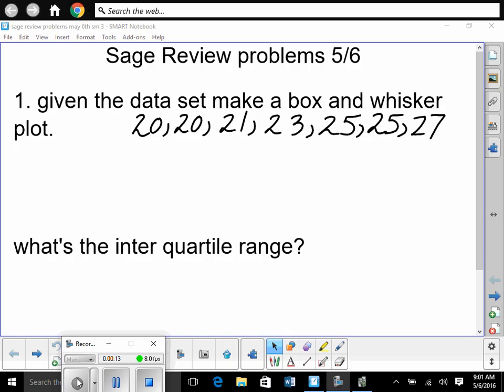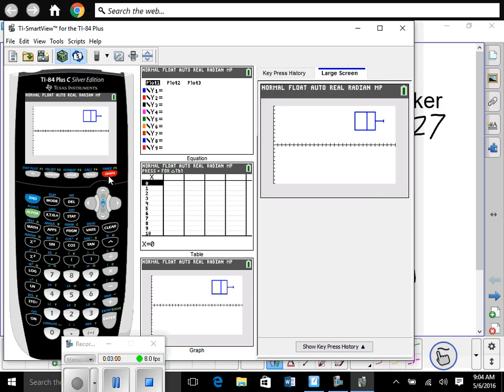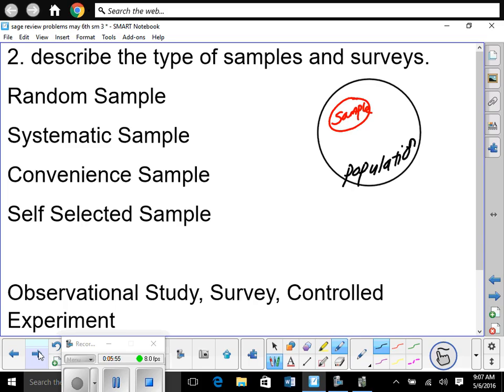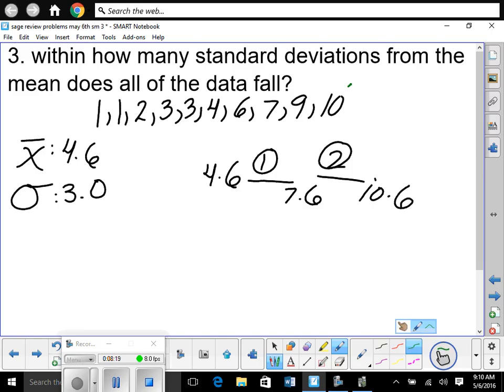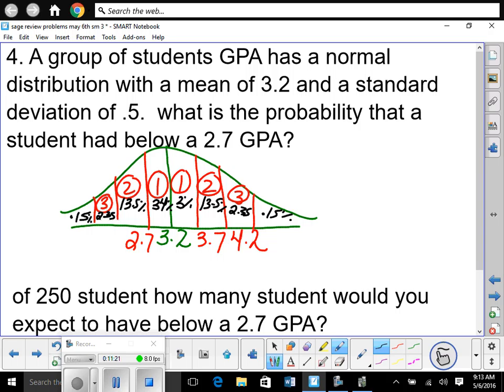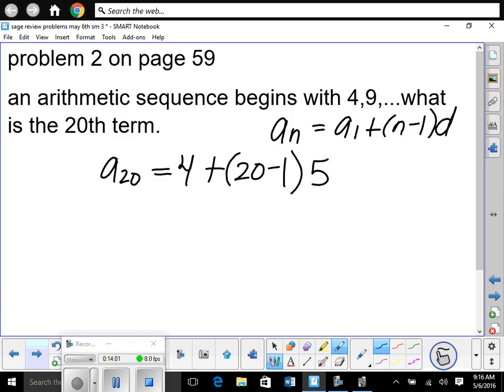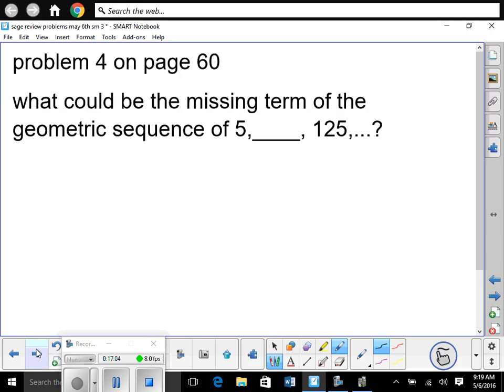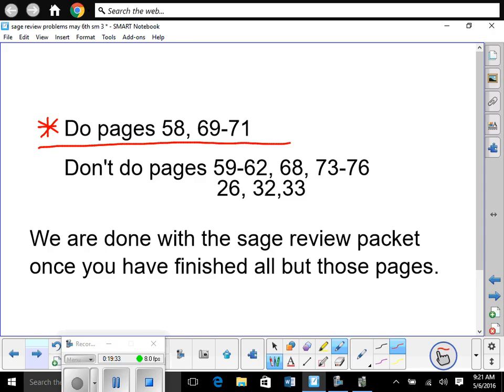sage review problems May 6th SM 3